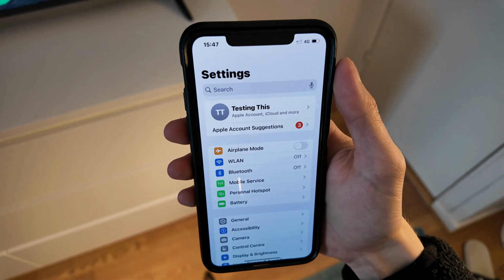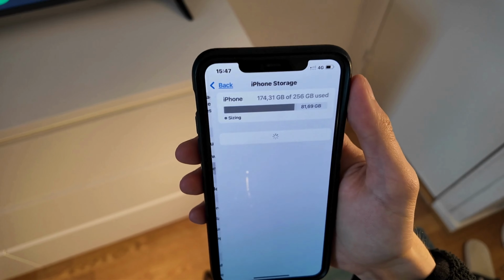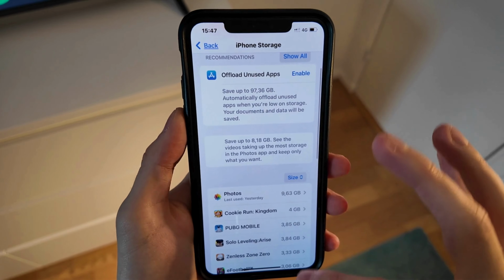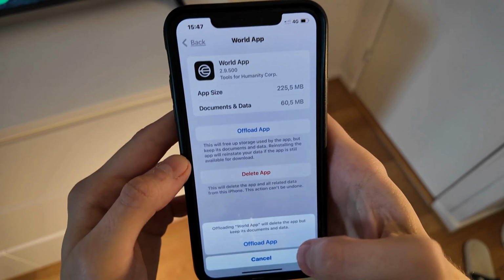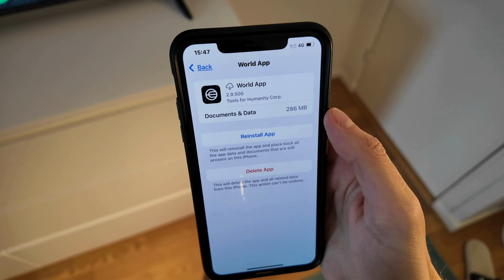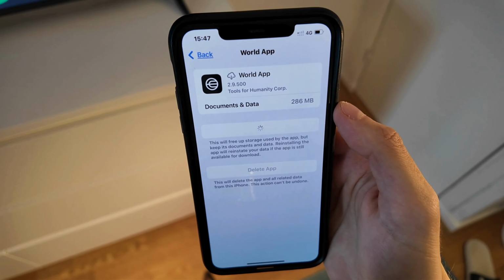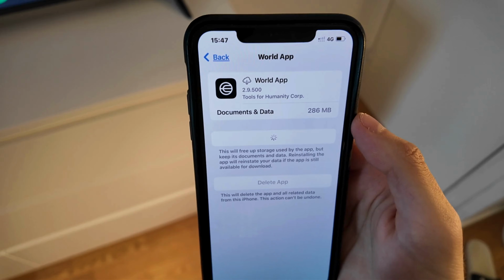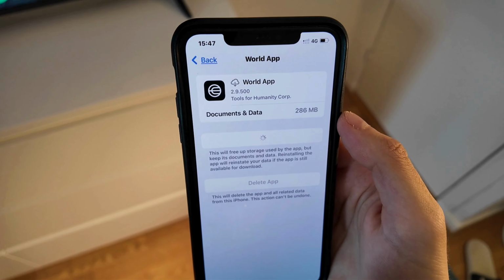How To Fix No Backups Found Error in World App (EASY 2025)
If you want to fix “No backups found” in World App, this video will be perfect for you! I show what I did to clear it.